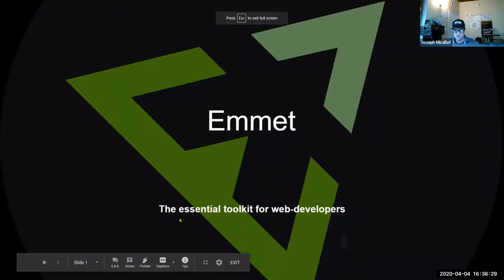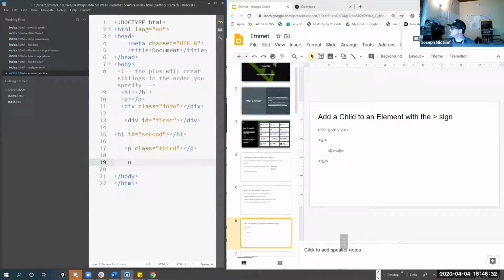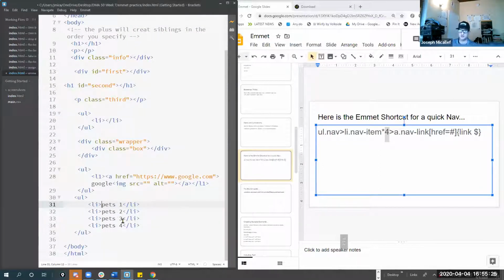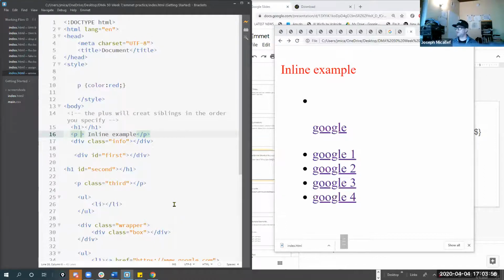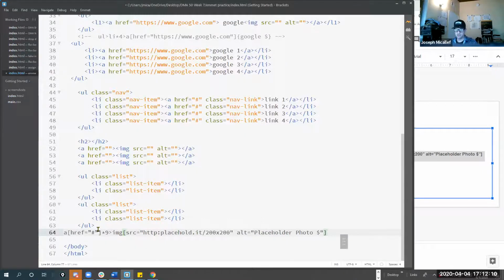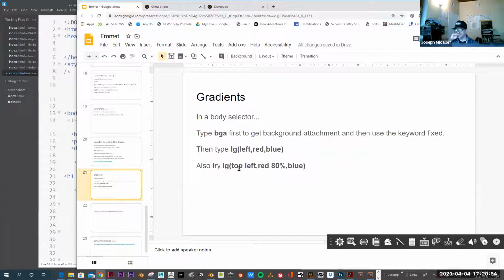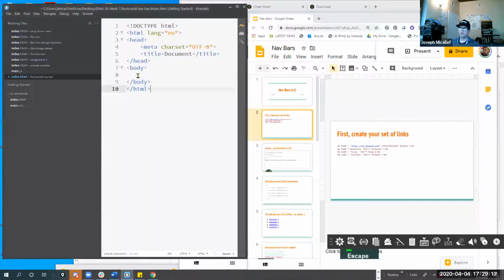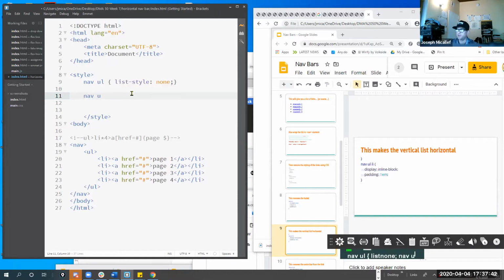DMA 50 Web Design Week 7 part 1